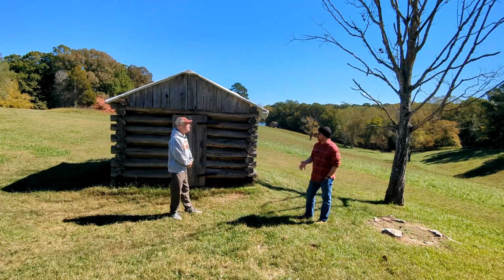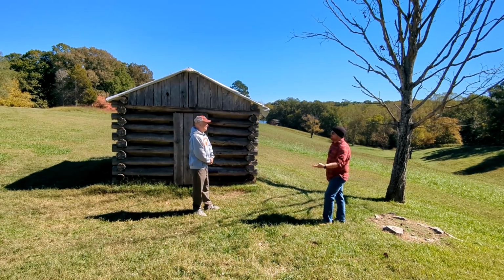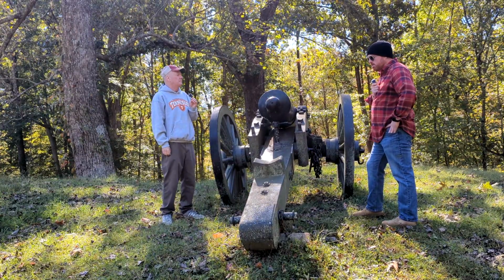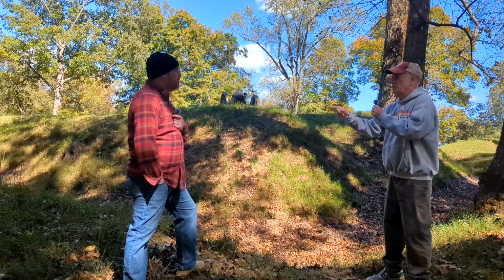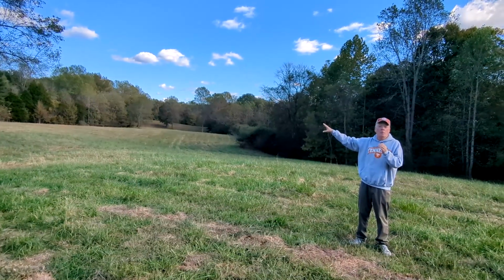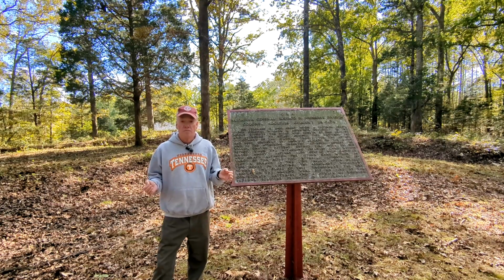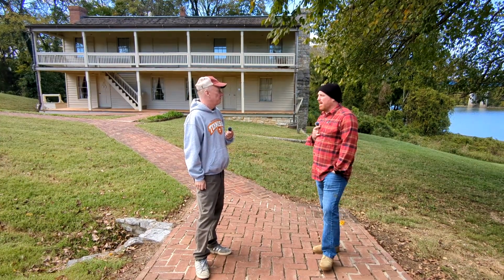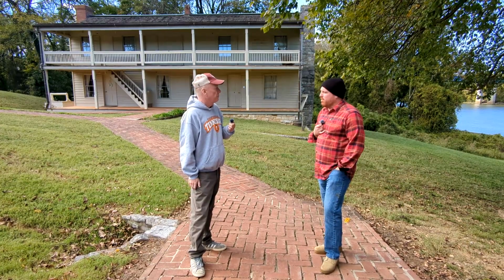Fort Donelson: How Not to Complete a Breakout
Part 2 in our Fort Donelson Battlefield walkthrough.